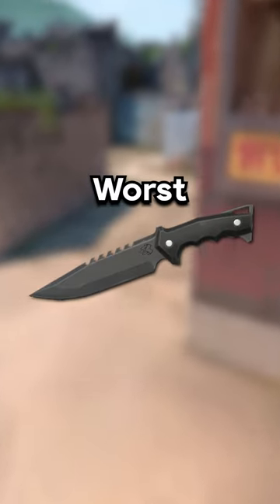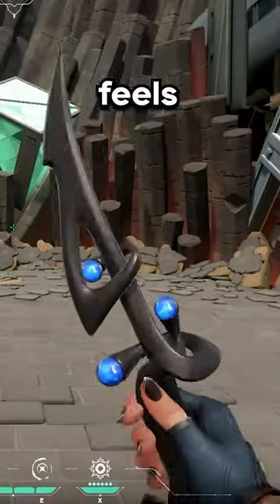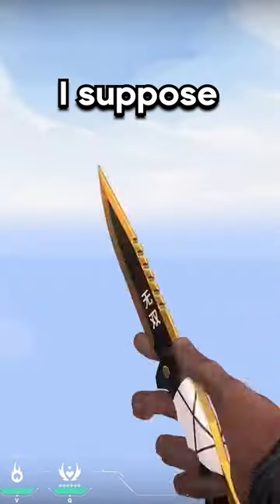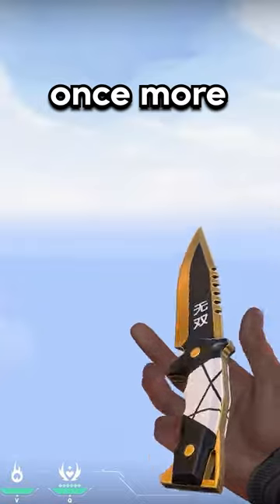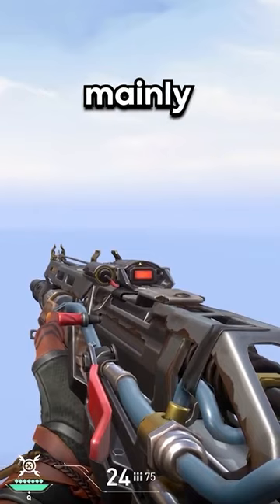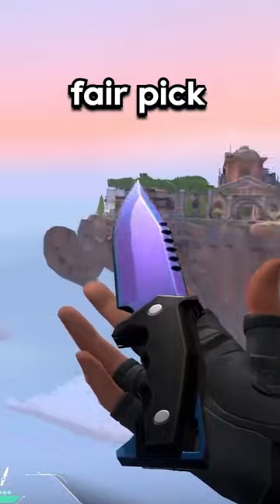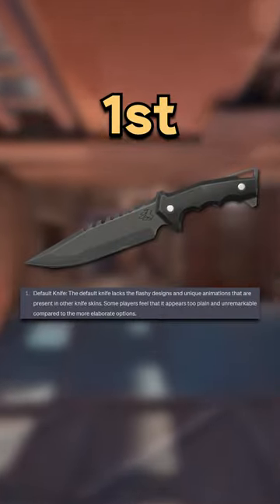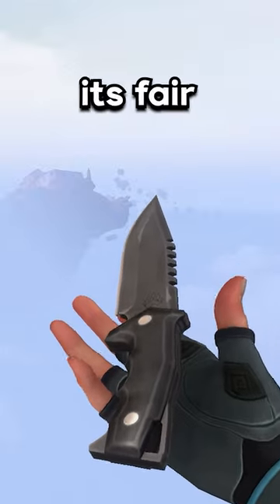ChatGPT's Top 5 Worst Knife Skins in VALORANT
These Are The Top 5 WORST Knife Skins in VALORANT according to ChatGPT!

Join us as I don't team up with some of the top Radiant ranked streamers for an epic night of chaos and fun on Valorant! Our all-star lineup of streamers will be bringing their A-game (not me, nikimii or nik) as they take on the competition and showcase their skills on the battlefield. With high-level gameplay, hilarious moments, and non-stop action, you won't want to miss this exciting stream.